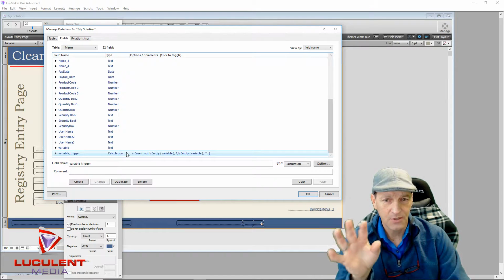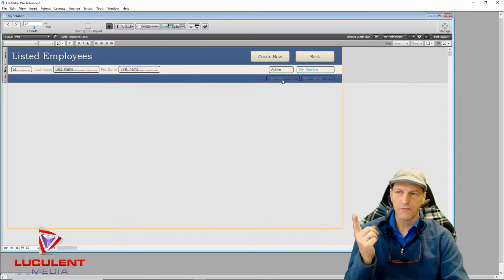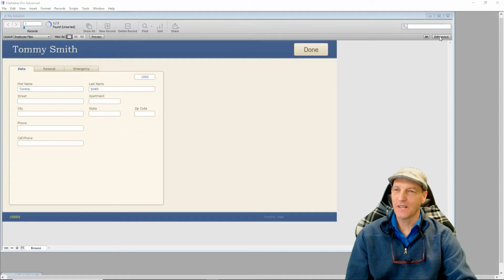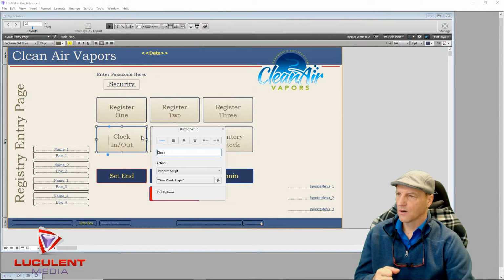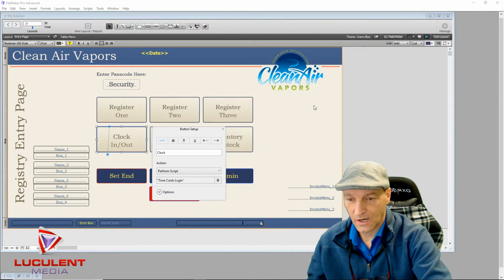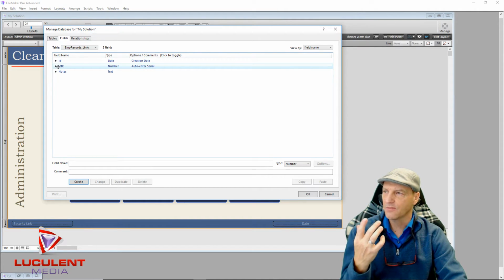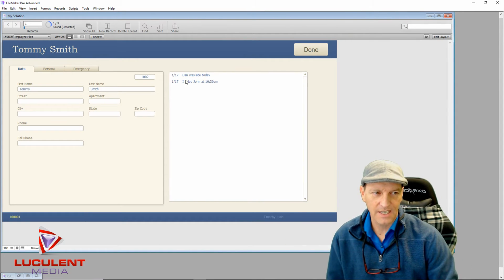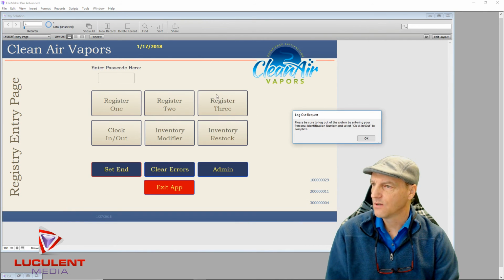Filemaker Pro Advanced 14: Autonomous Triggers?? Episode 16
If you are writing a script and find yourself repeating the script over and over again - this trick just may solve your issue once and for all!  Autonomous Triggers will activate a script for you and make your life so much easier.  I know... I know... but this little secret just might save you from writing a mile long script.  Plus!  Let's talk turkey on Contacts and Employee record keeping!